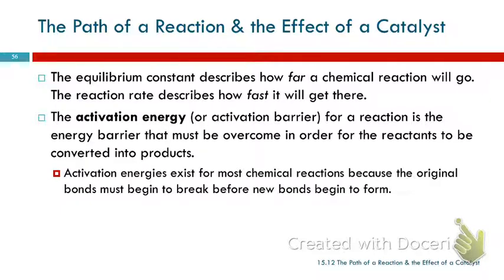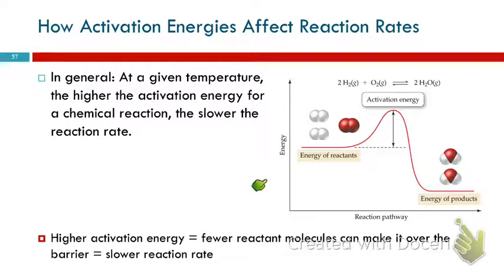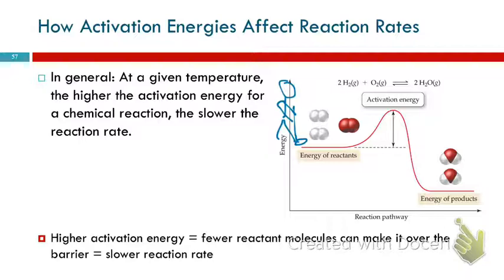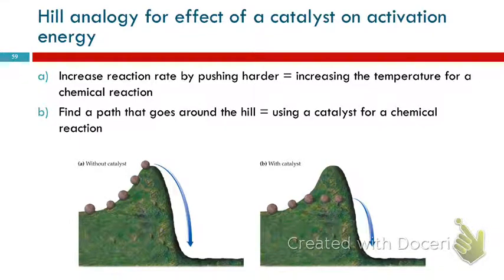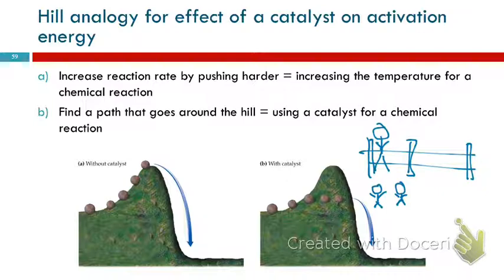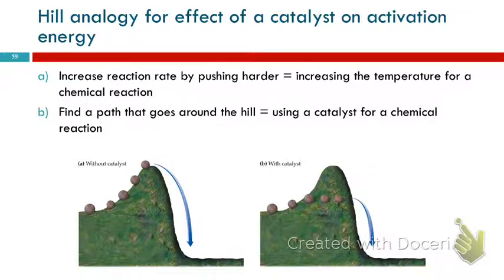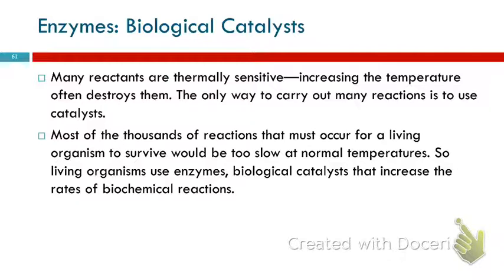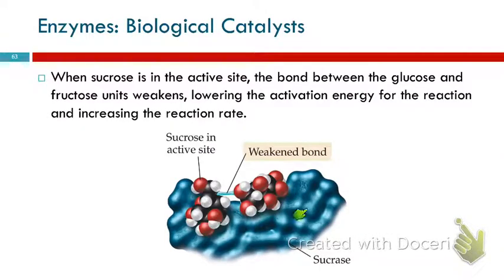15.12 The Path of a Reaction & the Effect of a Catalyst